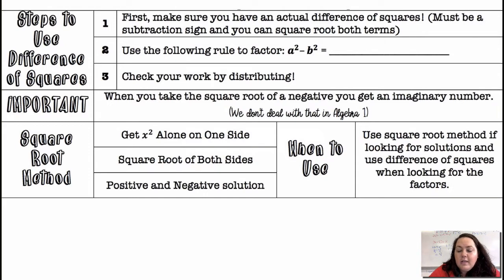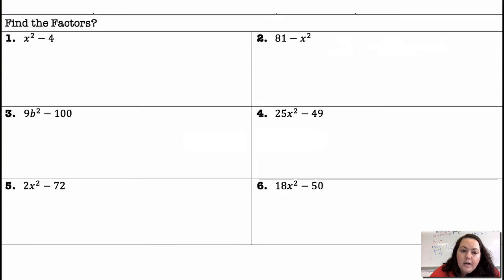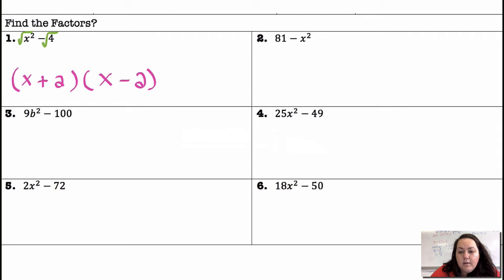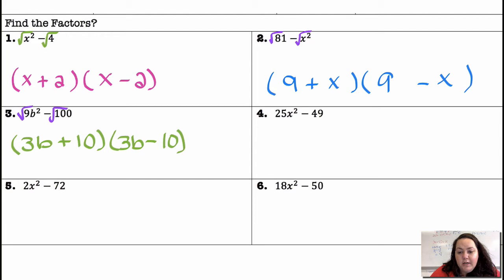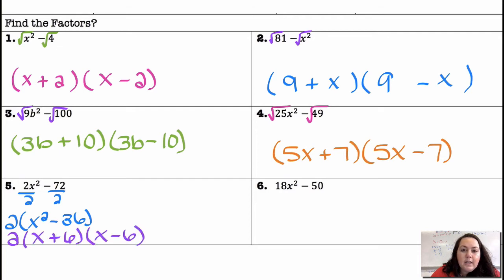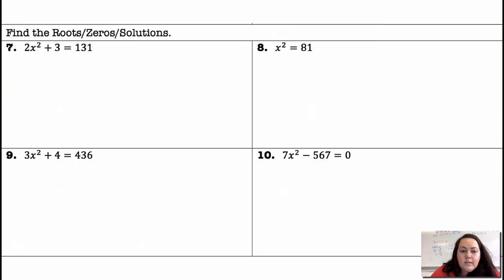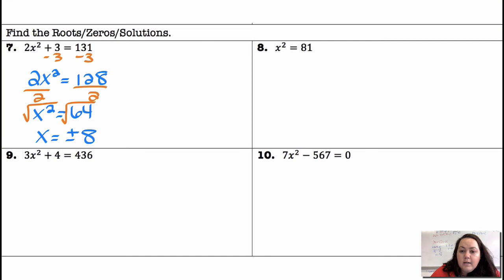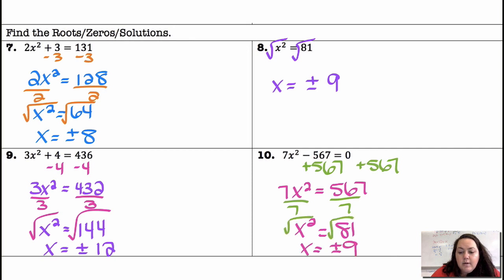5.5 Difference of Square & Square Roots